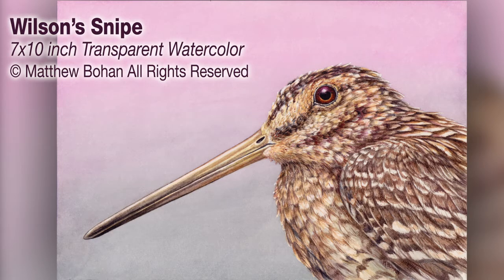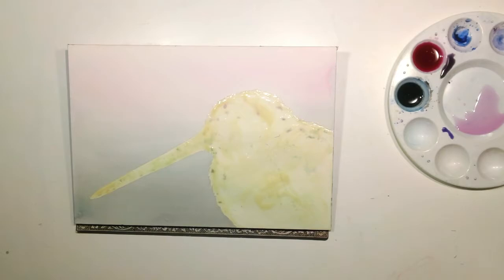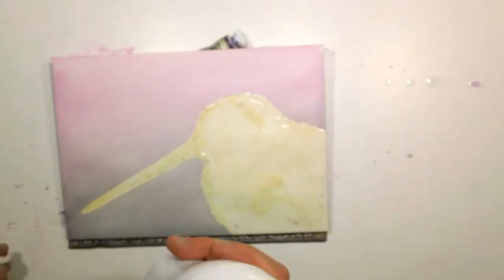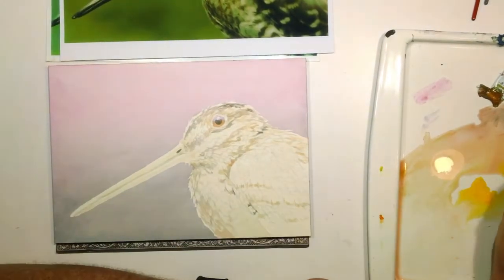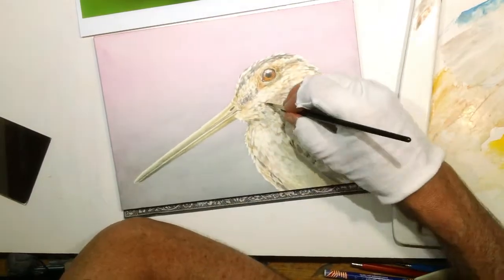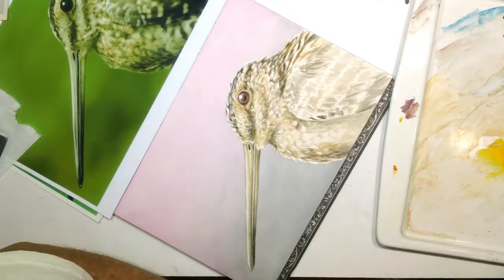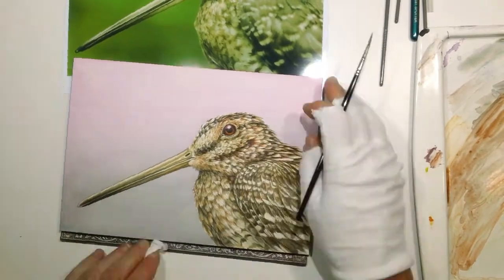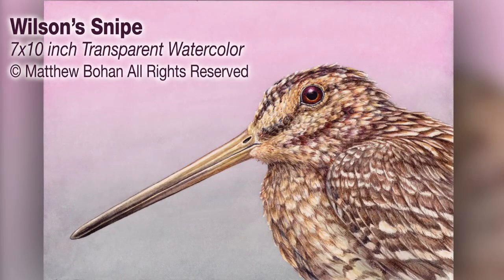Wilson's Snipe Transparent Watercolor Time-lapse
Wilson's Snipe Transparent Watercolor and Time-lapse
Video with commentary about how the painting was created.